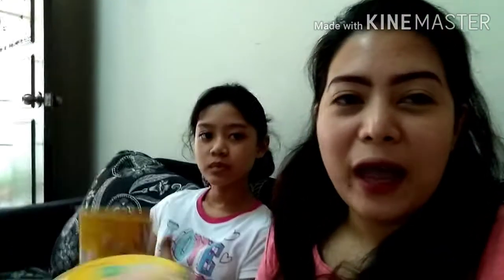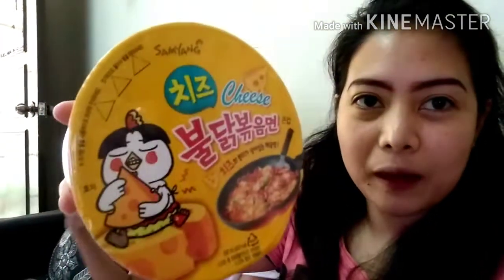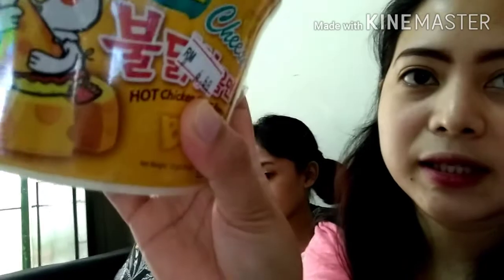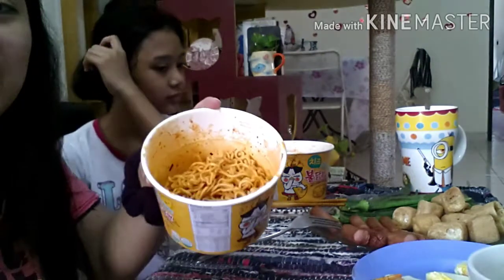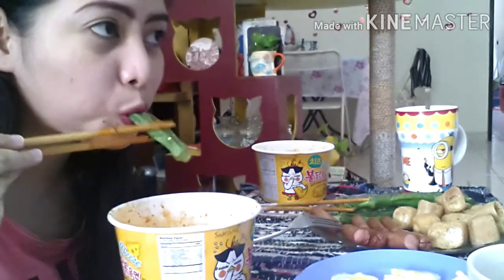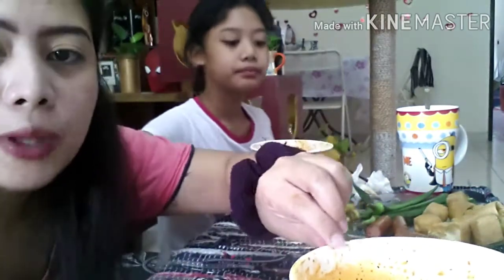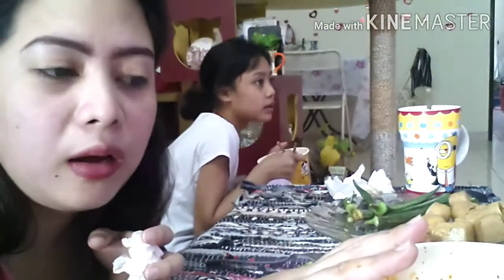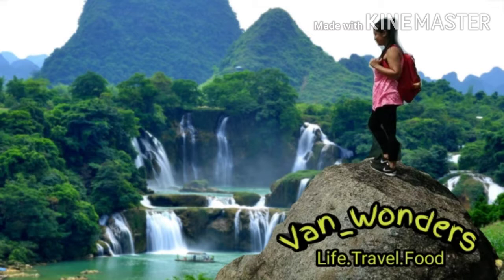SAMYANG CHEESE Korean Spicy Noodles MUKBANG - SO SPICY!! but YUMMY!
We tried the spicy Korean Ramen, cheese  flavour  and it is indeed so spicy! But surprisingly even it's hot you will not ignore its flavorful taste, so yummy! You should try it Wonders. It's supposed to be a challenge but it turns out
Like a Mukbang of Korean noodles 😝

D. Wonders

Always talk anything inspirational.motivational
in life,travel, and food... Inside or outside YouTube
Sharing good vibes stories,tips and greet.

Greetings Wonders ,I'am Van Wonders
I'am posting Adventures of Life, especially Travel vlogs,
Food Experiences, Cooking Videos, Tutorials vlogs and Tips.
On My Live Streaming I share some Talk Show, Stories,Games
and Tips that help and entertains viewers .
I post videos and do live streams that all Inspirational
and Motivational in Life,Travel and Food inside or outside YouTube
Hope you'll enjoy watching guys..